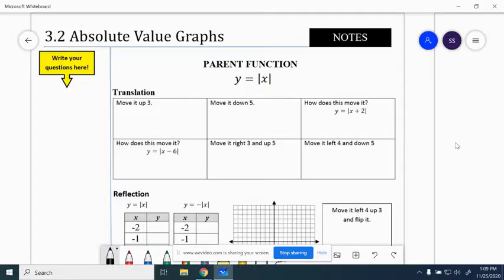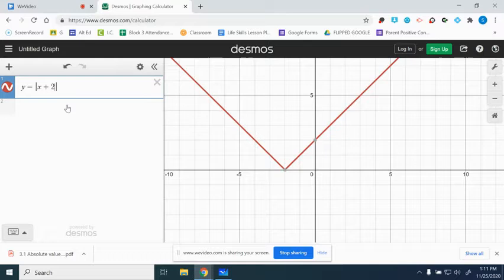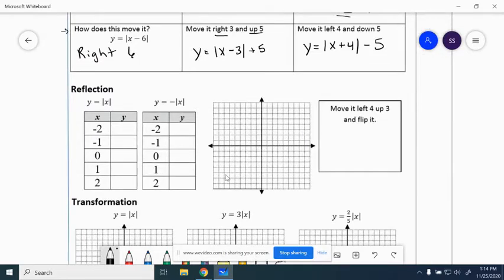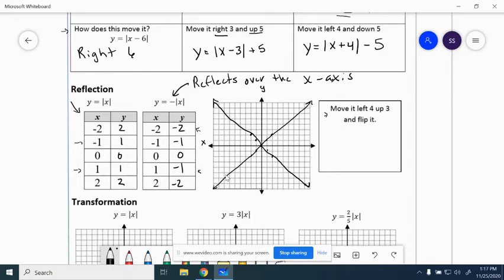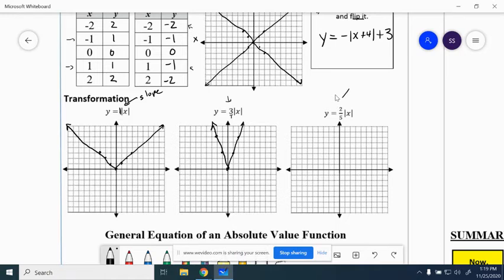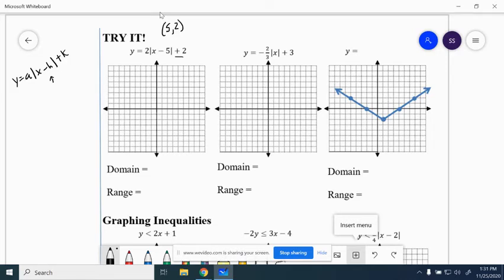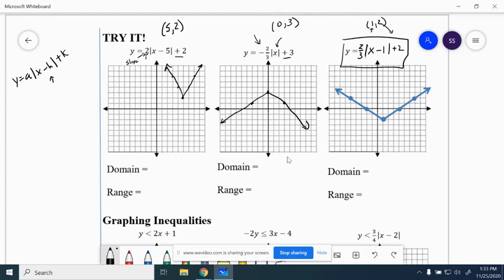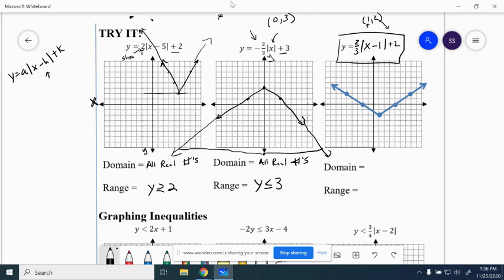3.2 Absolute Value Graphs A